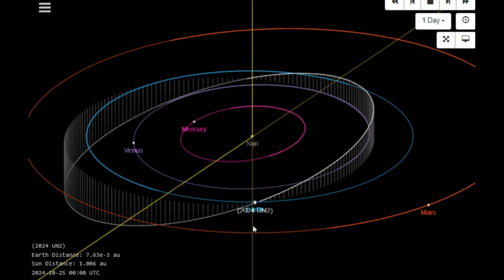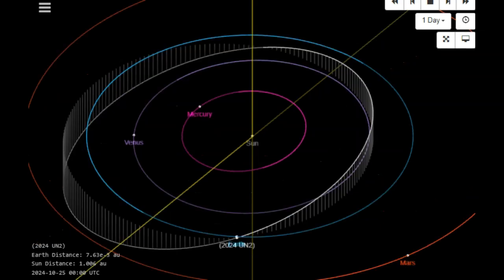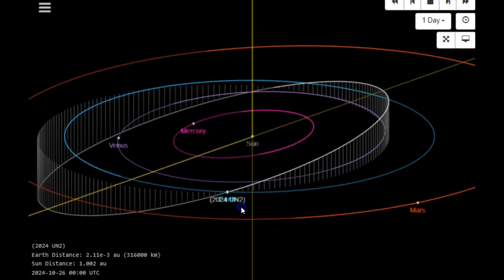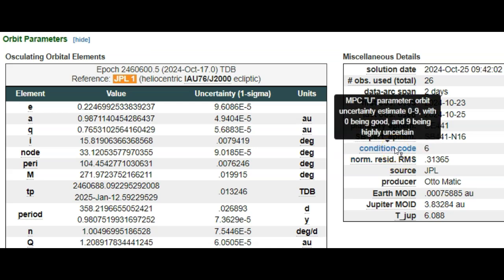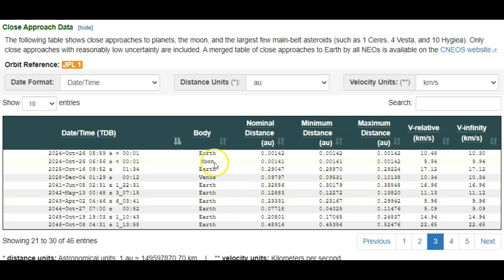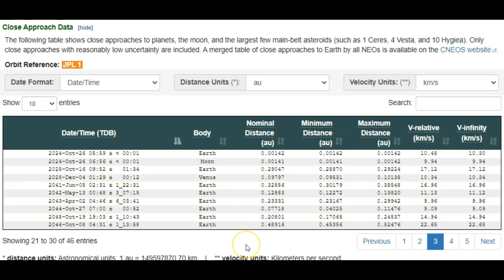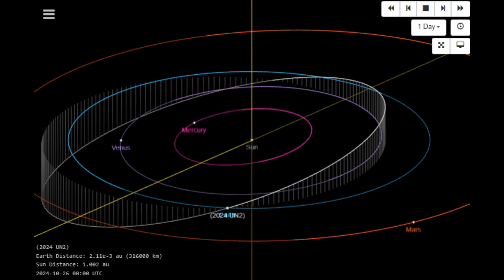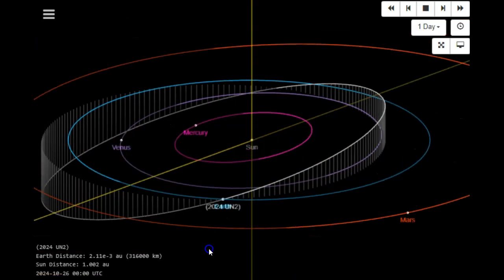Space Rock 2024UN2 Inbound For Close Approach Tomorrow October 26th 2024!